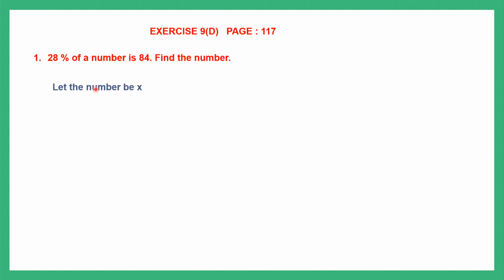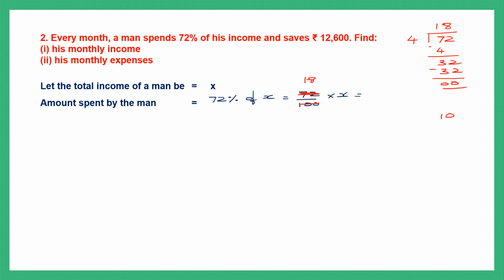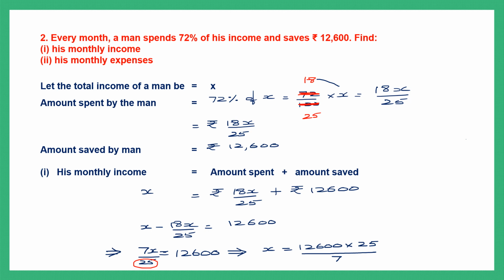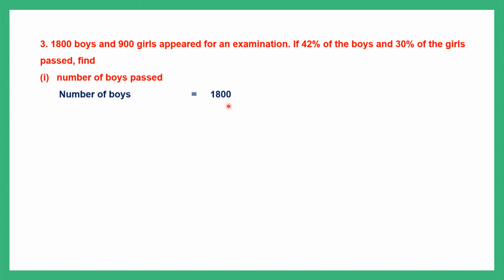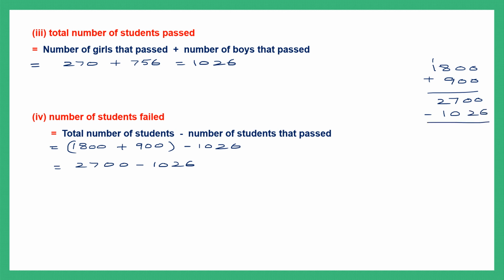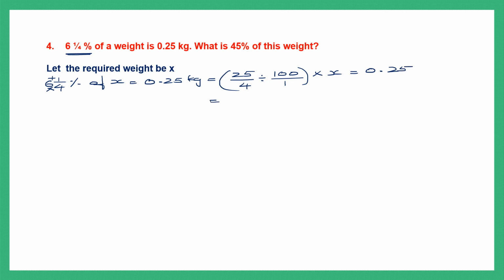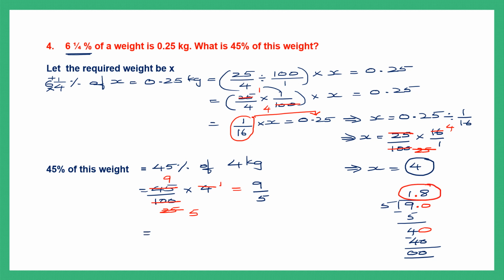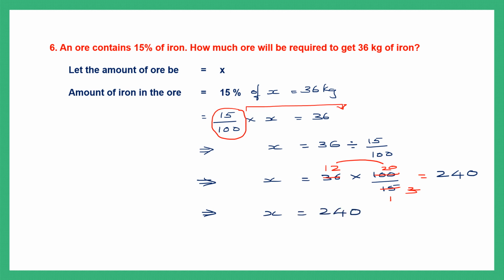PERCENT AND PERCENTAGE, EXERCISE 9(D) QUESTIONS 1 TO 6, CONCISE MATHEMATICS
PERCENTAGE CHANGE